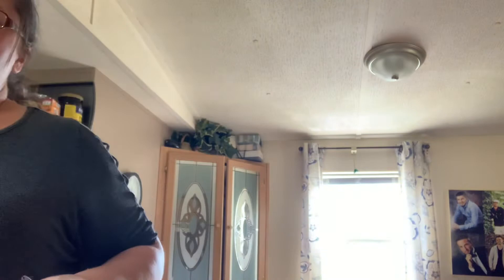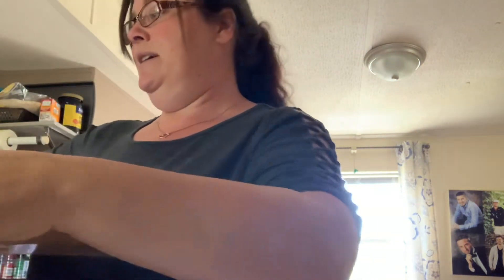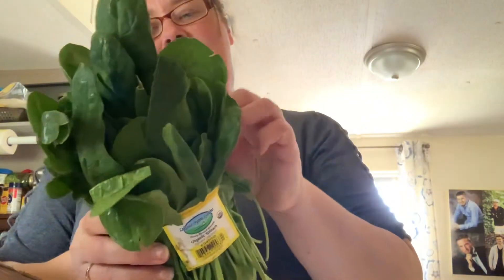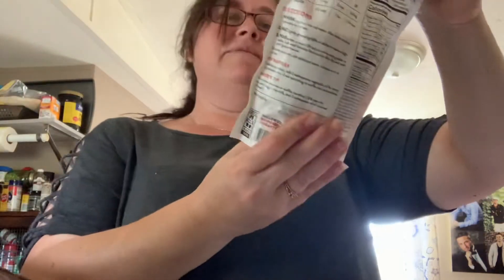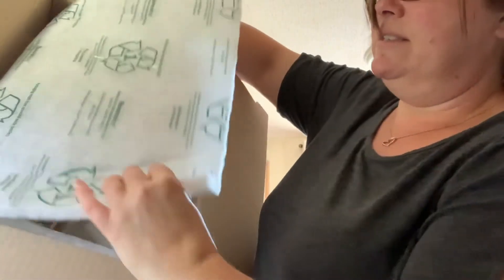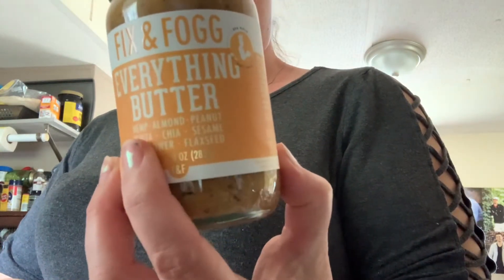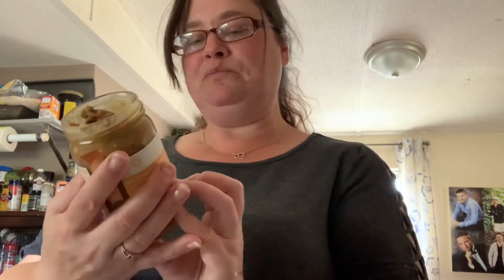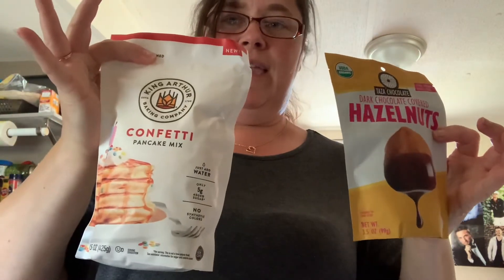Misfits market unboxing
This is my first box of misfits market look and see what you get in the box